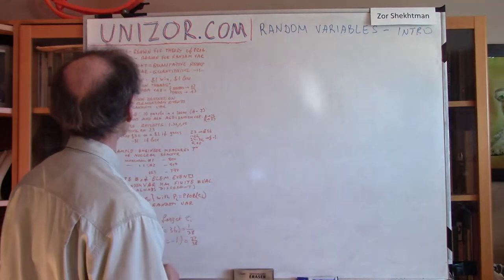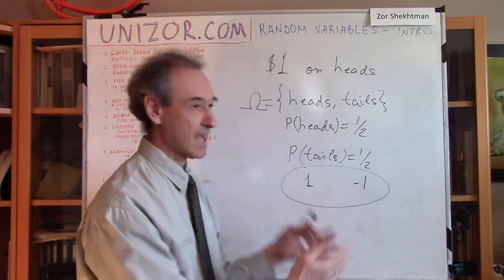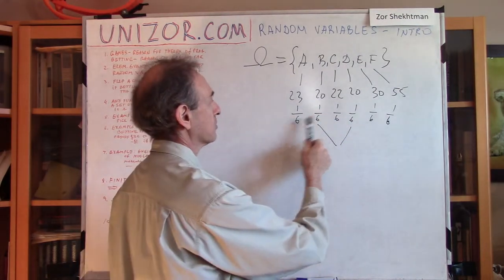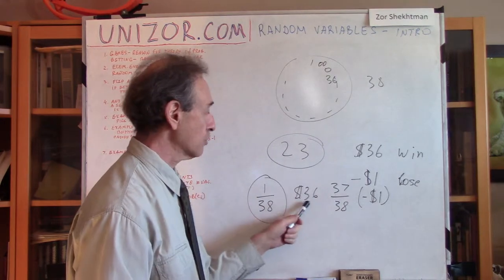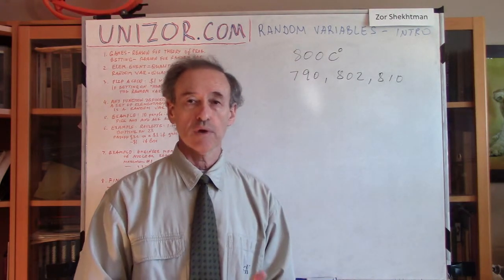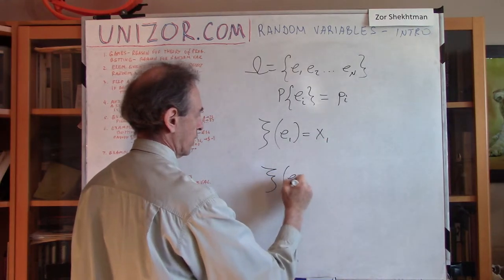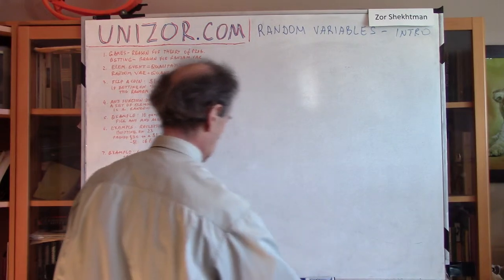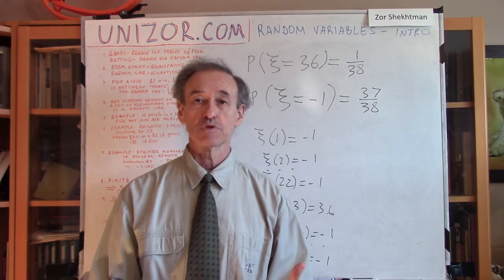Unizor - Probability - Random Variables - Introduction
Historically, the theory of probabilities was developed from attempts to study the games and analyze the chances of winning. The concept of random variables has the same roots. Not only people tried to evaluate the chances of winning, they also bet money on these games and wanted to understand how much to bet on this or that game. So, they were dealing with some numerical quantity associated with chances of winning or losing a game. This numerical quantity associated with the results (elementary events) of the game (random experiment) is an example of a random variable. The elementary event can be considered as a qualitative result of an experiment, while the random variable describes its quantitative result.

Consider an example of betting an amount of $1 in a game of flipping a coin you play against a partner. Let's assume you are betting on "heads", then a coin is flipped. If you guessed correctly and a coin indeed falls on "heads", your partner pays you $1. If you guess incorrectly, you give $1 to him. This seems to be a fair game with equal chances to win and lose. Let's associate a numerical value - positive amount of winning or negative amount of losing - with each elementary event occurring in this game, that is introduce a function with numerical values defined on a set of elementary events. The value of this function for an elementary event "heads" equals to 1 and the value for an elementary event "tails" equals to −1. This is an example of a random variable.

Basically, any function defined on a set of elementary events that takes real values depending on results of certain random experiment is a random variable. Let's consider some examples.

Consider a game of roulette. A dealer spins a small ball on a wheel divided into partitions with 36 numbers from 1 to 36 and two additional partitions with 0 and 00 (American version). You can bet on any number from 1 to 36 (among other options which we do not consider for this example). Assume, you bet $1 on number 23. If the ball stops on this number, you win and a dealer pays you $36. If the ball stops on any other number, including 0 or 00, you lose you bet of $1. The random variable thus is defined as having a value of 36 on the elementary event "Ball stops in a partition with number 23 in it" and having a value of −1 for all other elementary events.

Since in this course of theory of probabilities we consider only random experiments with finite number of elementary events, all our random variables are defined on the finite set of elements and take finite number of values. The values are always real numbers. The elementary events might or might not have equal chances to occur. Therefore, if there are N elementary events that our random experiment results in, there are N values (not necessarily different) of the random variable defined on this set of elementary events.

Assume, our sample space Ω consists of N elementary events E1, E2,..., EN. Generally speaking, they might not necessarily have equal chances to occur, so let's assume that the probability of occurrence of elementary event Ei is Pi (index i changes from 1 to N), where all these probabilities are not negative and, if added together, sum up to 1.
Random variable is a function with real values defined on each of the elementary events.
Let's use a Greek letter ξ to denote this random variable. Values taken by a random variable ξ depend on the results of the random experiment.
If the experiment results in E1, which can happen with a probability P1, the random variable ξ takes the value of X1.
If the experiment results in E2, which can happen with a probability P2, the random variable ξ takes the value of X2.
etc.
X1=ξ(E1),
X2=ξ(E2),
XN=ξ(EN).

So, we have a random variable ξ that takes different values Xi with different probabilities Pi, depending on the results of a random experiment. To analyze this random variable, we don't really need to think much about concrete elementary events (arguments of a function that we call the random variable) and concentrate only on probabilities of the values that our random variable takes. Thus, we can say that in the game of roulette with 38 partitions on a wheel (numbers from 1 to 36, 0 and 00), betting on number 23, we deal with a random variable that takes a value of 36 with the probability 1/38 (winning by correctly guessing the number where the ball stops spinning) and a values of −1 with the probability 37/38 (losing).